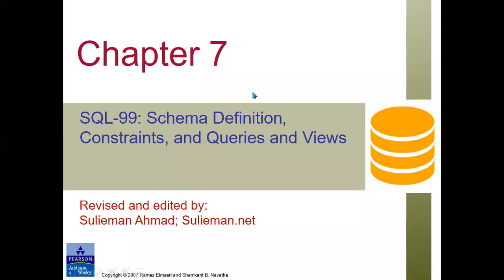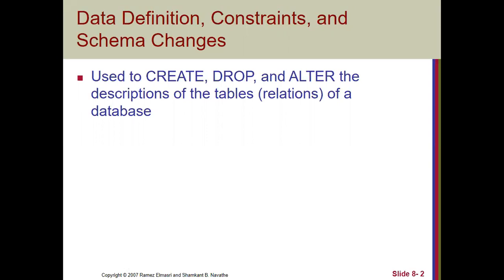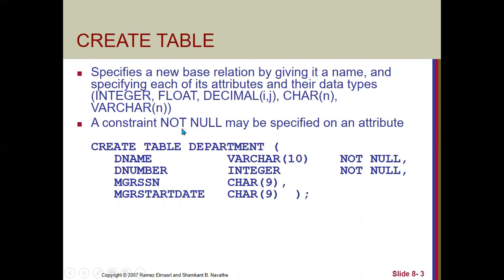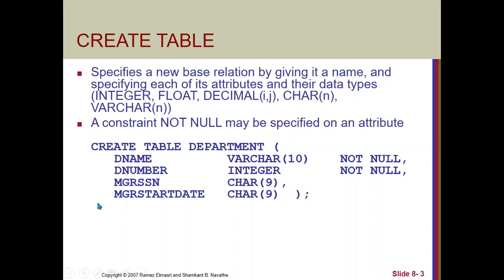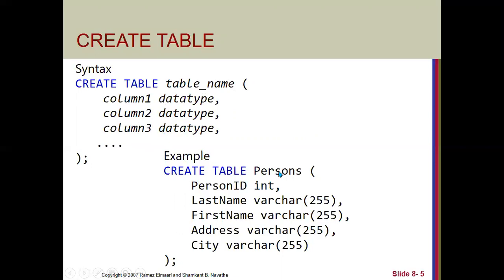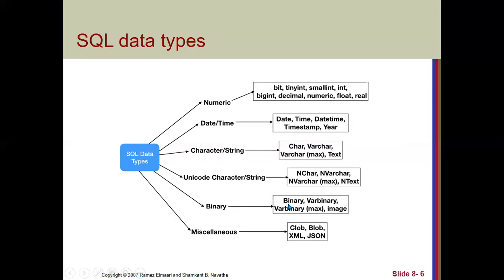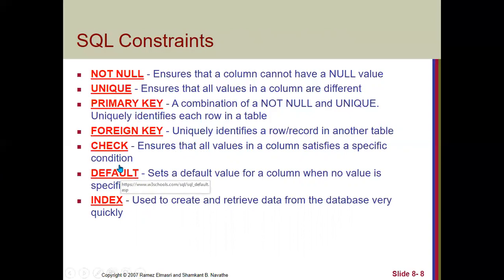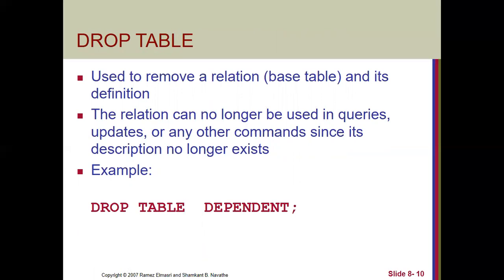Ch 7 SQL 99 Schema Definition, Constraints, and Queries and Views Part 1